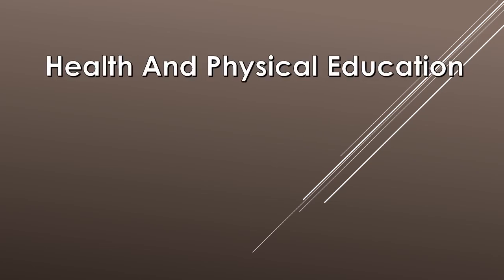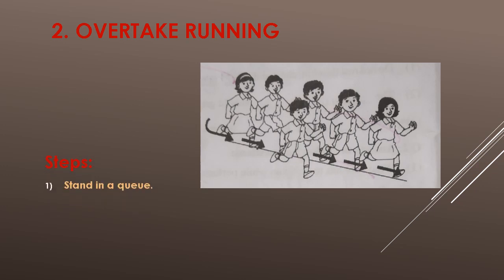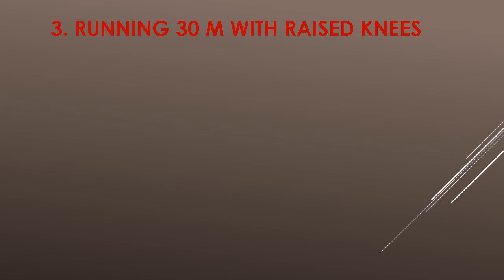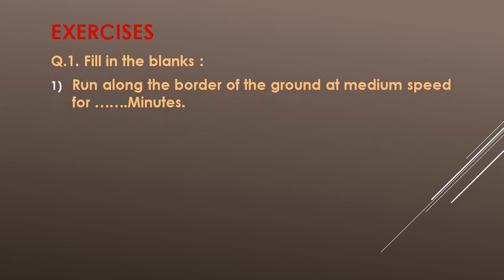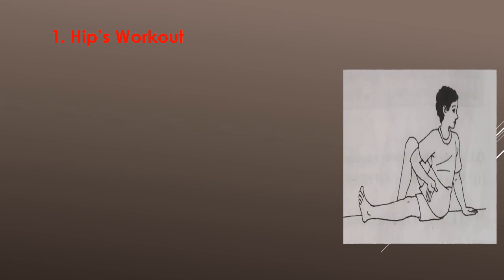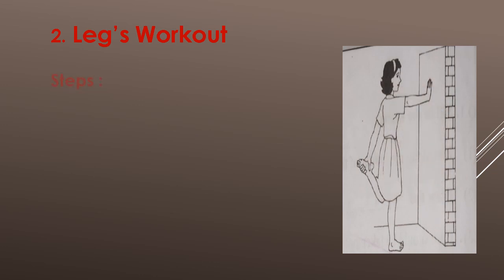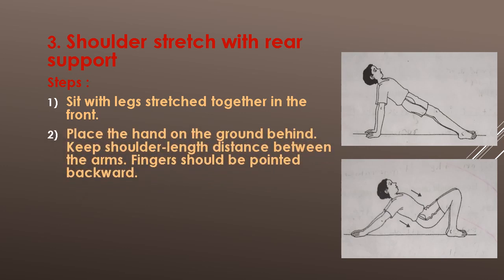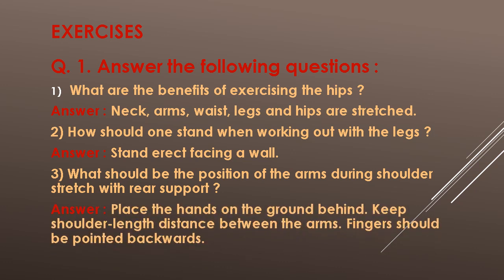Health And Physical Education Class 7 Lesson No.1 Cardio Vascular Endurance / Flexibility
@shivansh physical fitness

Health And Physical Education class 7 Lesson No.1 C.V Endurance/ Flexibility

👍Best choice for Home exercise